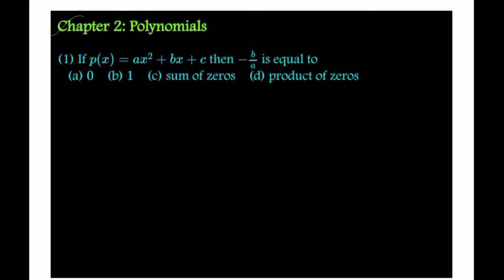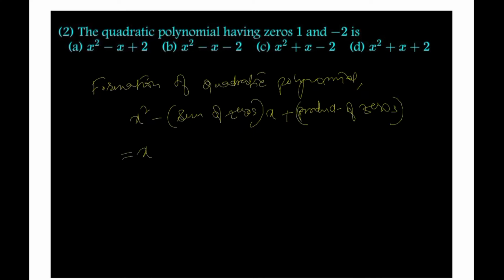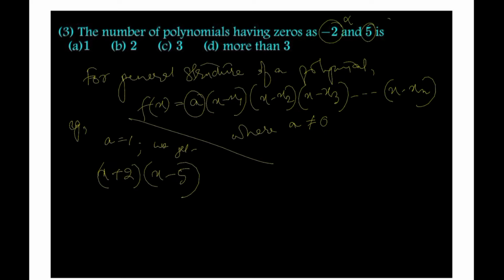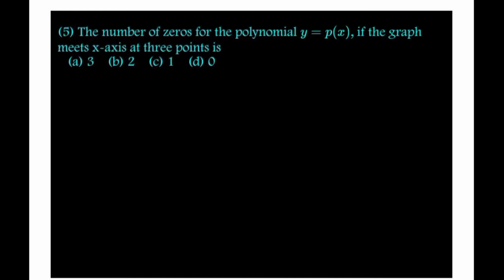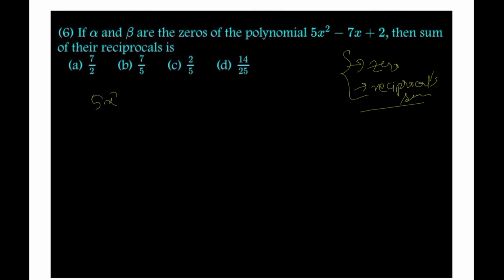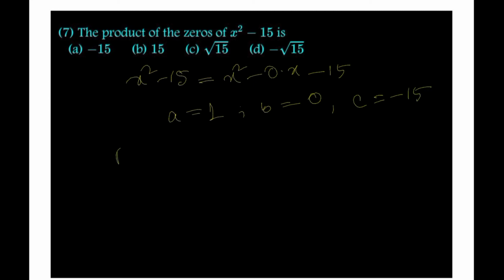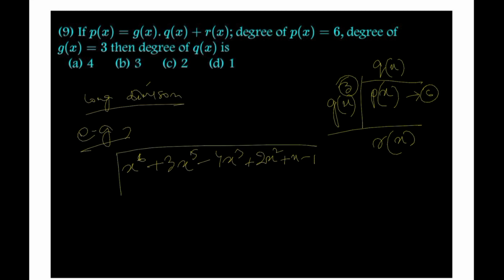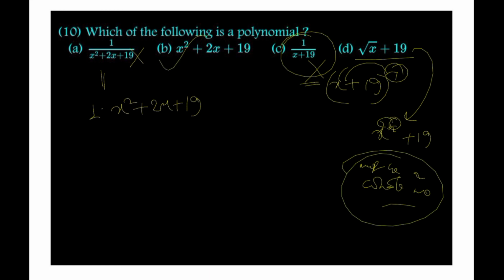Important MCQs | Polynomials| Class 10 | Mathematics | SCERT| NCERT | SEBA | CBSE